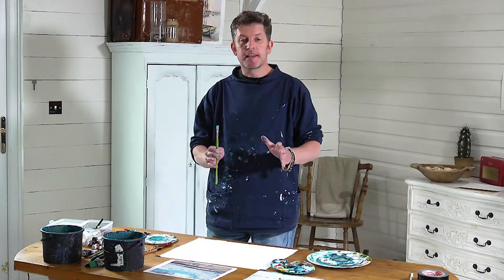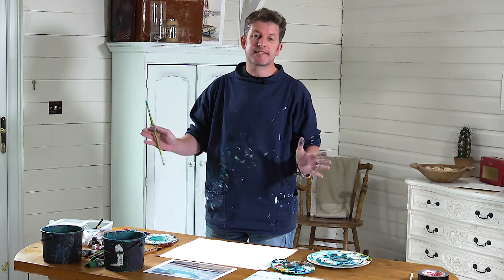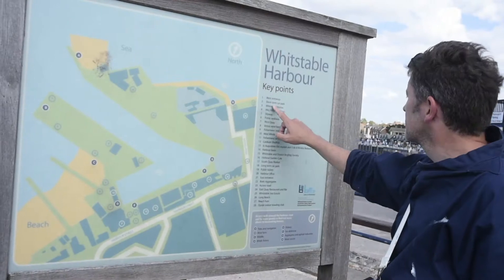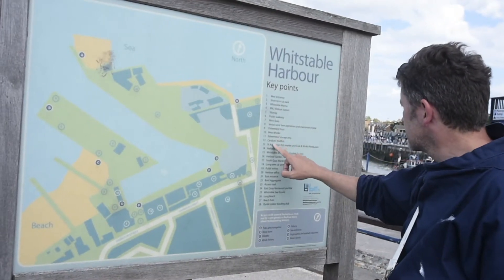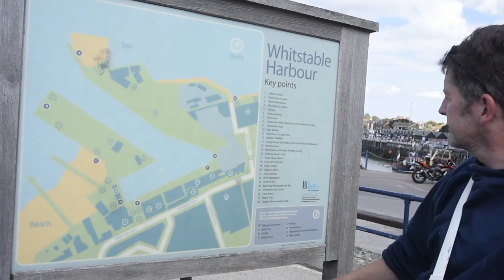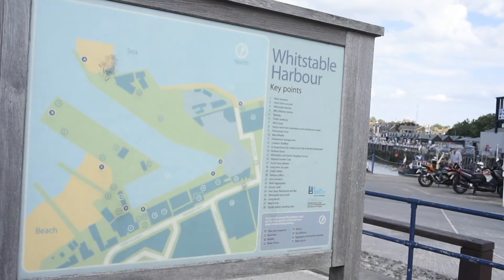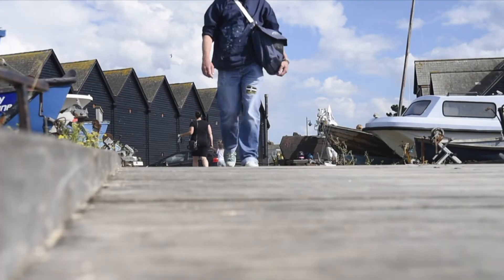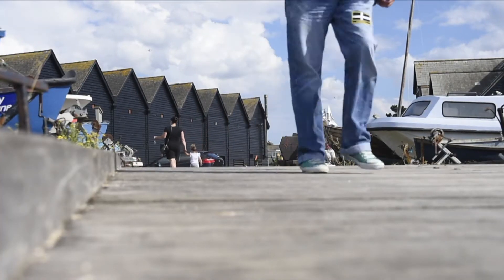Painting Whitstable Preview ⎮ Glyn Macey ⎮ Acrylics Workshop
A typical hot summers day at the seaside, but is that a rain cloud on the horizon? Fleeting dramatic skies, strong sunlight and shadows can be tricky subjects to capture in our paintings. So let me show you how, using simple and effective techniques, we can add drama and sparkle to a day at the beach.